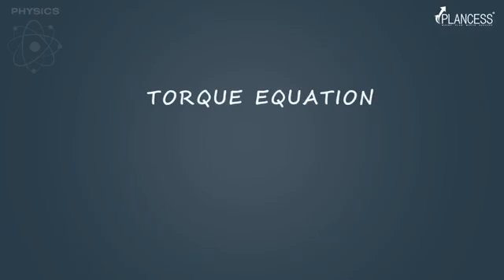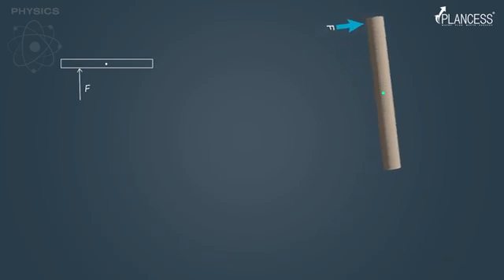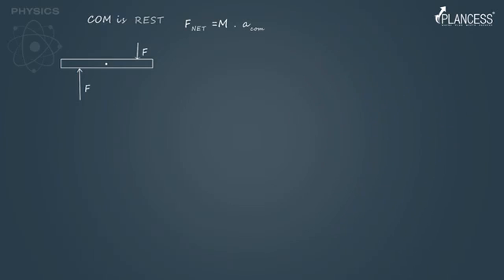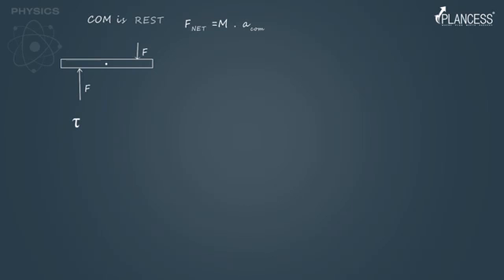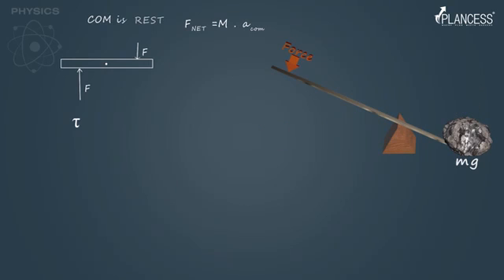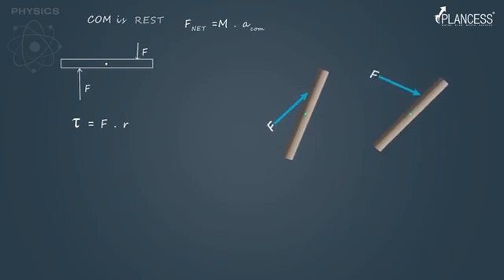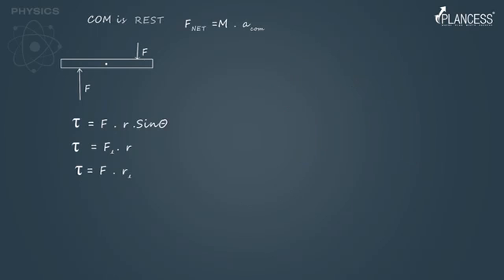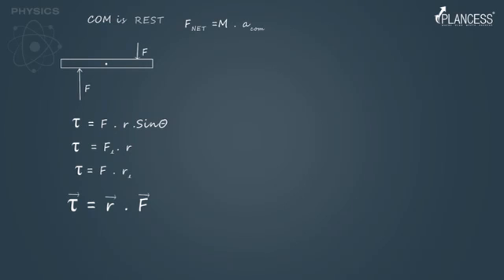Torque Equation | Rotational Mechanics Video Lecture | Career Point English Medium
Rotational Mechanics Video Lecture - Get a better understanding of NEET, JEE Main & Advanced course with the help of easy and effective video lectures. Strengthen your concepts with in-depth explanations. Learn and retain with the help of rich 2D & 3D visuals.

eCareerPoint is a technology-based online learning initiative by Career Point. It's one of the Largest Learning Platforms of India developed to be your companion throughout your exam preparation journey. Explore eCareerPoint App today, to enhance your Online Learning experience with eCareerPoint!!

Features of eCareerPoint Learning App:
● Live Feed: Access to the important videos, tricky questions and diagrams.
● Follow Your Mentor: Access to online performance enhancement sessions & motivational seminars by renowned mentors.
● Answer to the questions asked by others and get redeemable points.
● Free Stuff: This section includes Study material, eBooks, eDPPs and various kinds of learning resources free of cost.
● Interactive Online Live classes, taken by the Kota’s expert faculty members.
● Live doubt removal through various online interactive sessions.
● Recorded video lectures for revision purpose or to cover the unattended lectures of the Live Class.

eCareerPoint-JEE is a free YouTube channel where expert faculties of Kota teach the JEE aspirants with the teaching methodology that's easy to grasp. These free videos on the eCareerPoint-JEE YouTube channel will help you make a study plan that will help you prepare with confidence. It will help all the serious students to learn every detail of the JEE Syllabus and develop a strategy accordingly to tackle the JEE question paper.